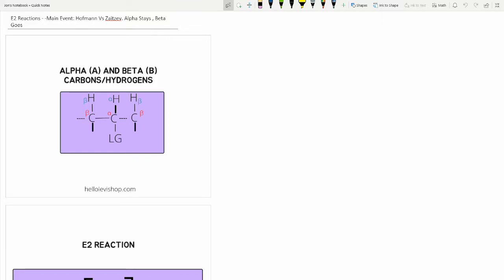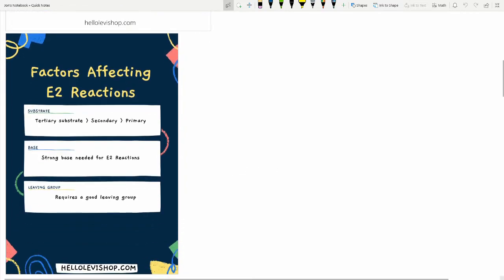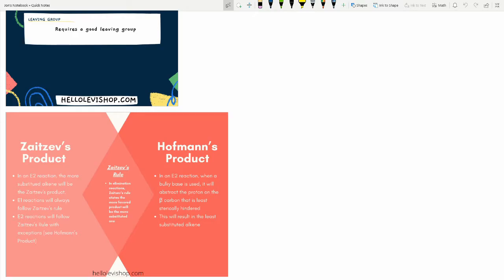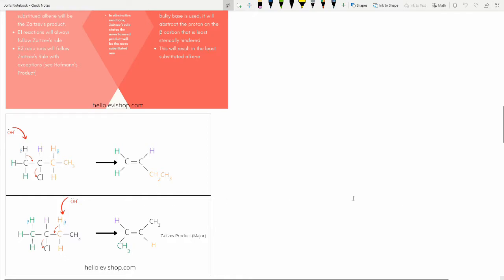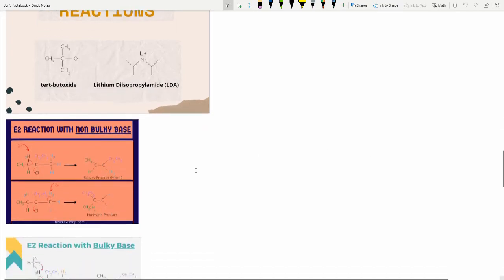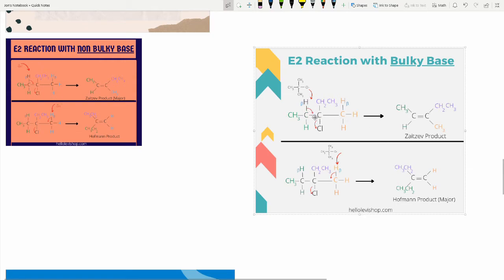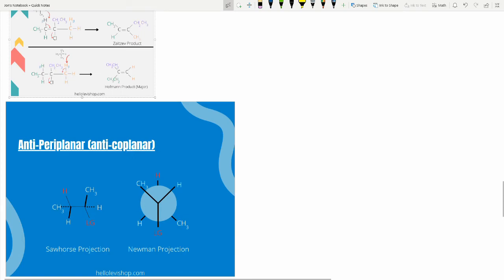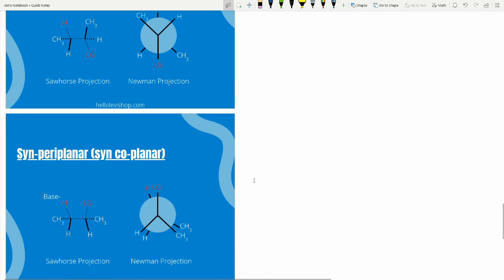E2 Reactions – Main Event: Hofmann Vs. Zaitsev. Alpha Stays, Beta Goes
In this video we’ll be going over E2 reactions.

Timestamp:
0:00 - Intro
0:34 -Alpha/Beta Carbon/Hydrogen
1:14 - General E2 Reaction
2:10 - Factors affecting E2 Reactions (substrate)
2:44 - Factors affecting E2 Reactions (base)
2:52 - Factors affecting E2 Reactions (leaving group)
3:22 - Zaitzev's Rule
3:33 - Zaitzev's Product
3:50 - Hofmann Product
5:41 - Bulky Bases used in E2 Reactions
6:40 - E2 reactions with non-bulky bases
8:02 - E2 reactions with bulky bases
9:52 - Anti-periplanar (anti-coplanar)
10:42 - Syn-periplanar (syn coplanar)